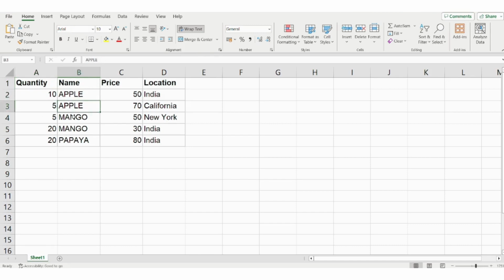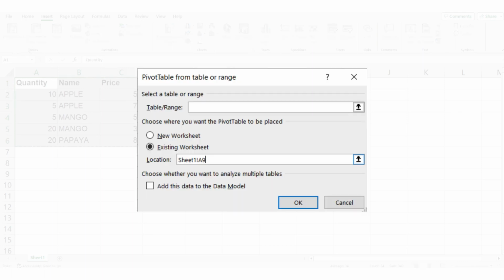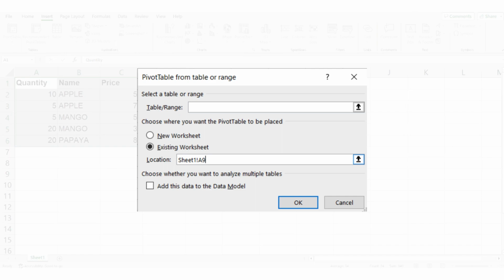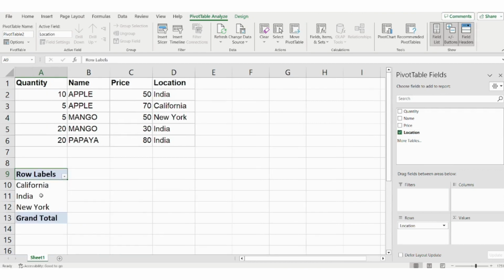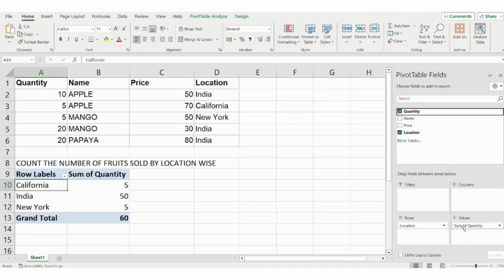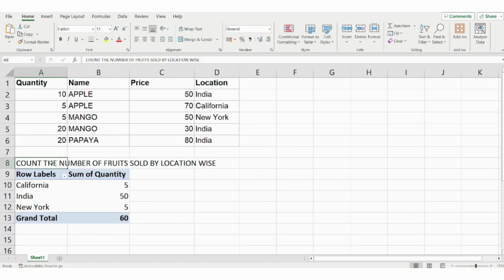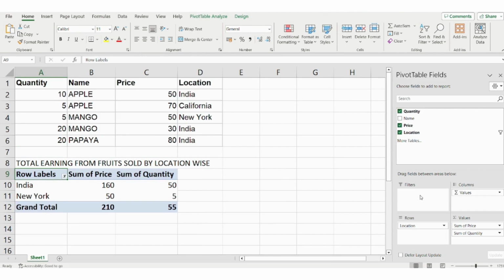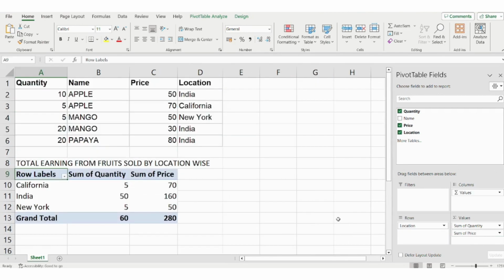PIVOT TABLE | PERFECT EXCEL TUTORIAL FOR BEGINNERS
In this video, I have explained all you need to start working on pivot tables. It is a very short but solid tutorial for beginners and data analysts. You can all use it to help you with your research projects.

Happy Learning.

Use this amazing tool in NOTION